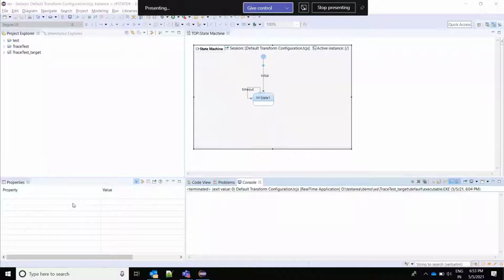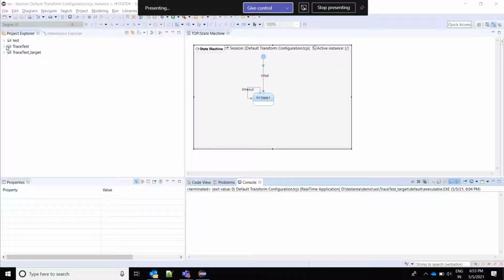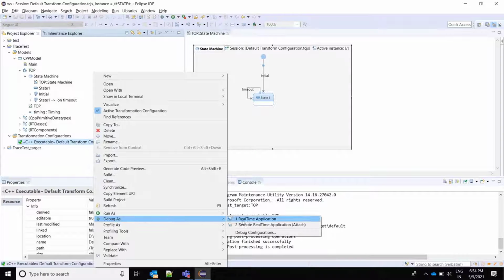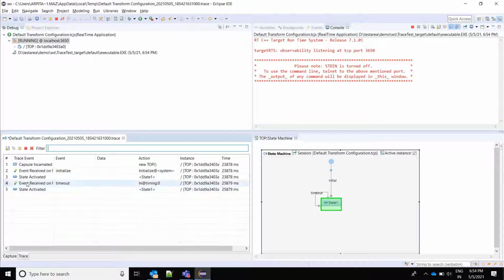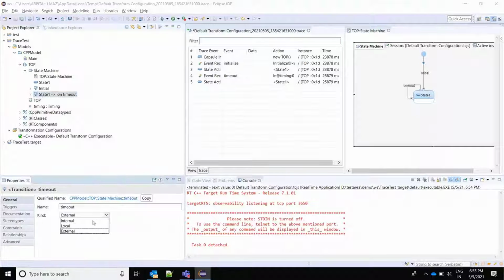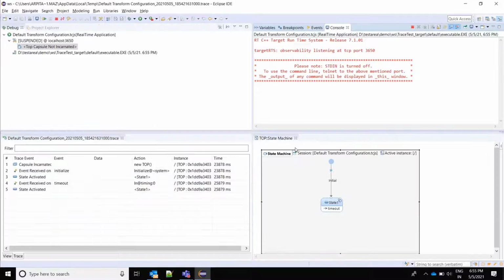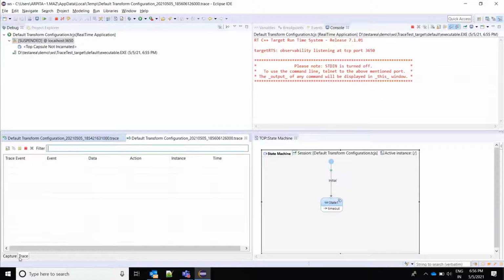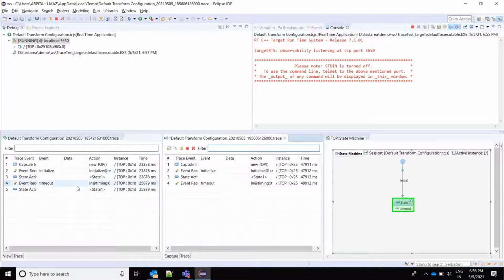HCL RTist - Sprint Demo 2021.16 - 4. Model Debugger Improvements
Correct handling of internal transitions when tracing.